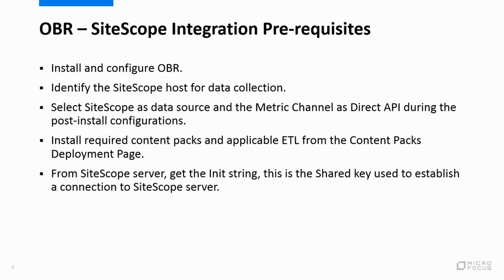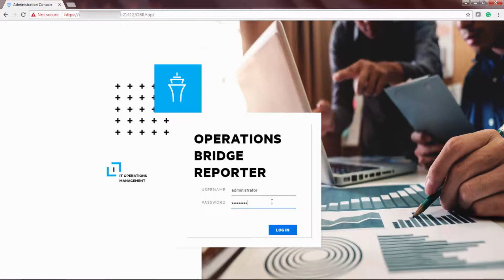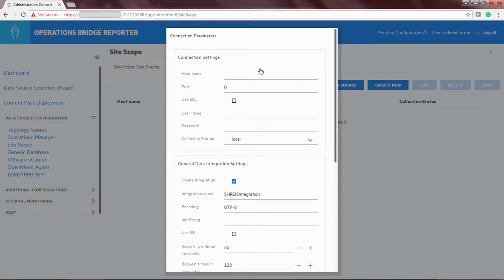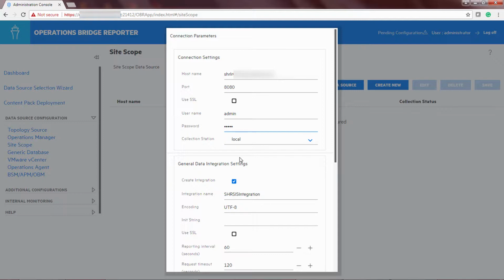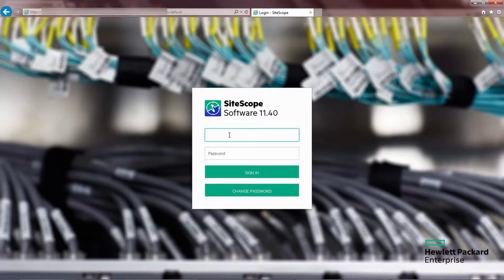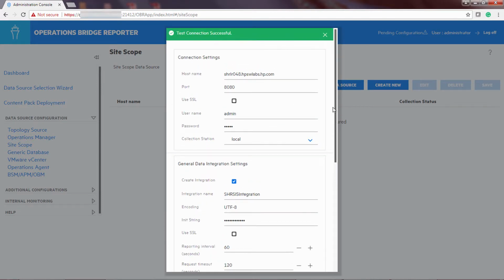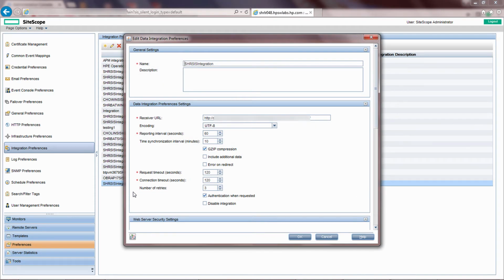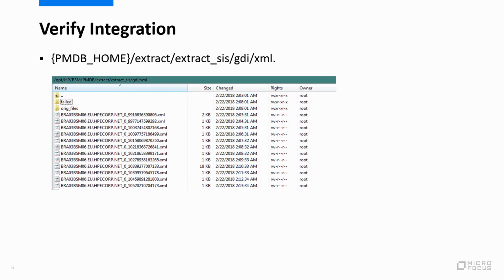Operations Bridge Reporter and SiteScope Integration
This video helps the user to integrate Operations Bridge Reporter and SiteScope with SiteScope as data source.